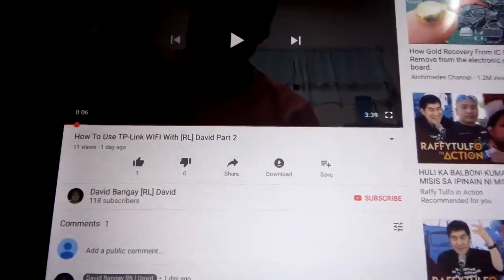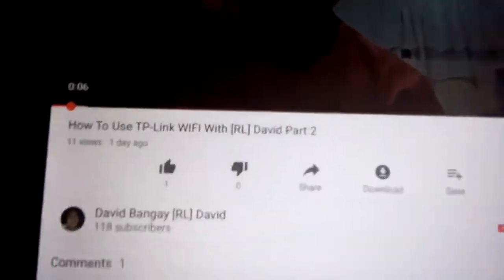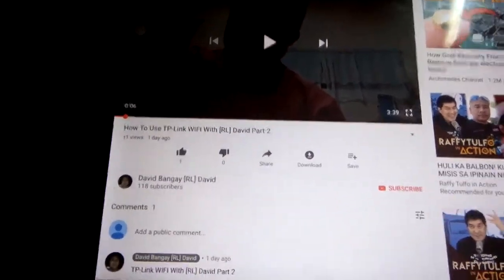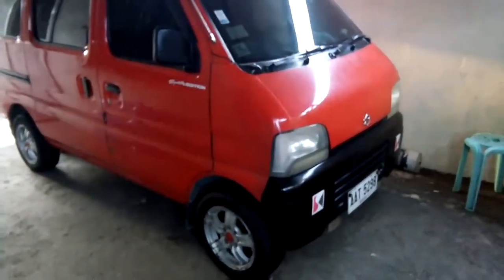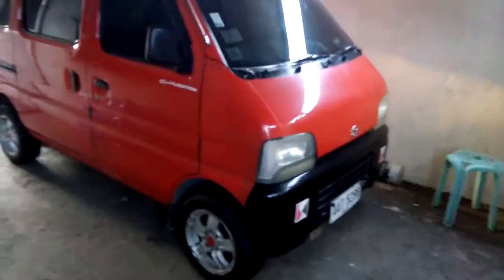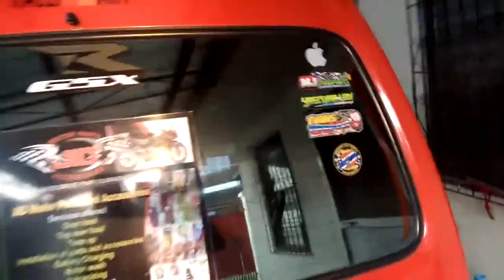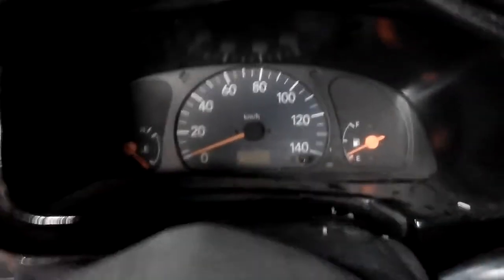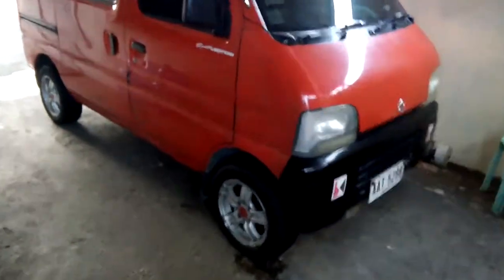2003 Suzuki Every Red Van 752cc 5 Speed AT Interior Exterior And Not Start Up With [RL] David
When 2003 Suzuki Every Red Van Was From Start Up Engine,Before This Year In 2003 Suzuki Every Red Van
2003 Suzuki Every Red Van Power 120hp
2016 Kia Picanto Power 102hp
DURECORDER Editor: [RL] David